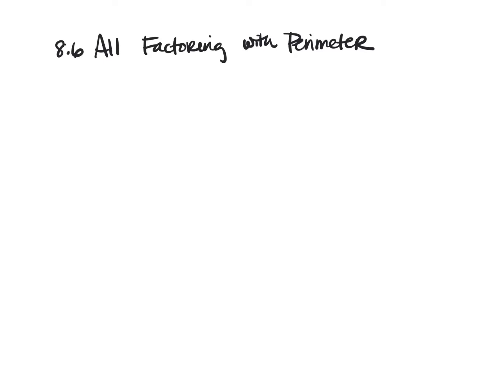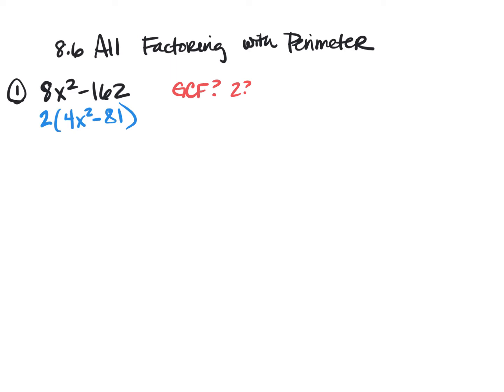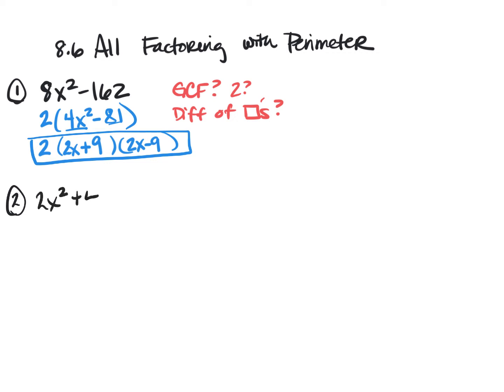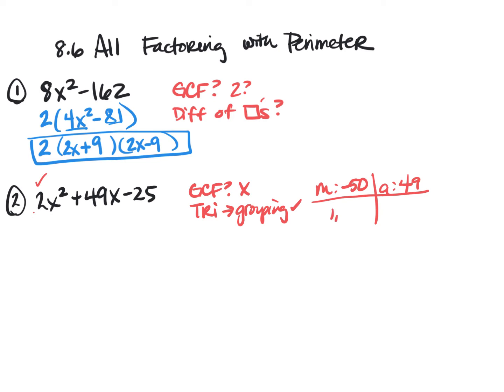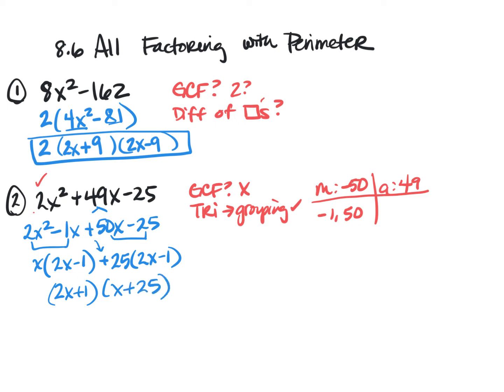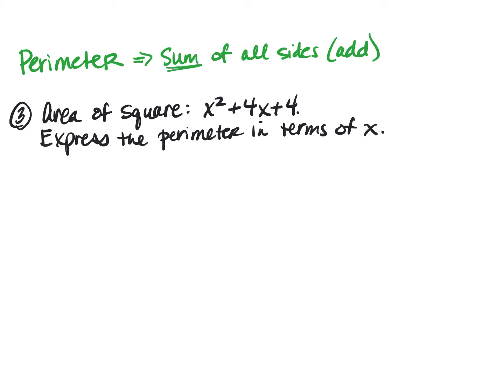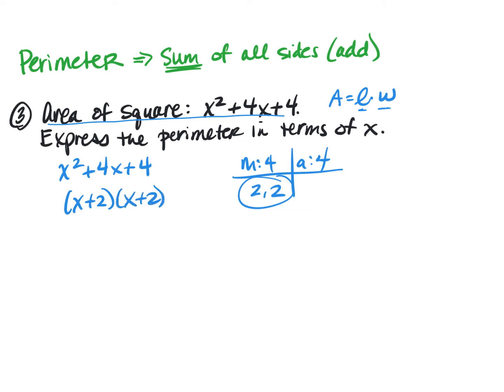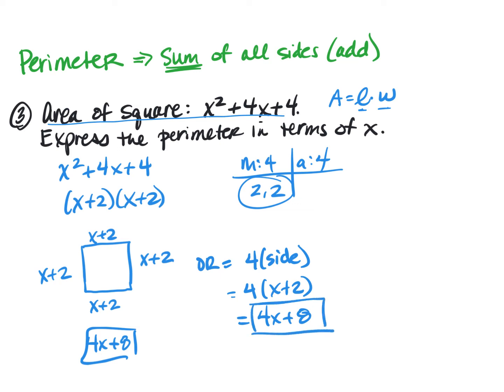8.6 All Factoring w Perimeter